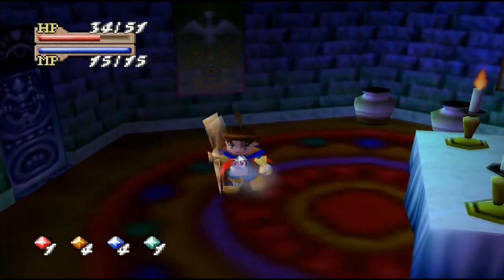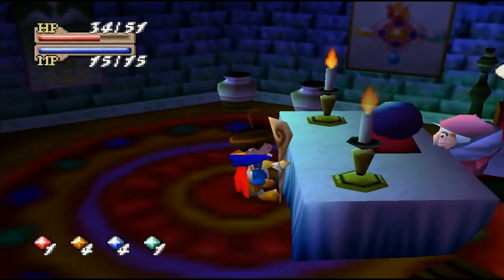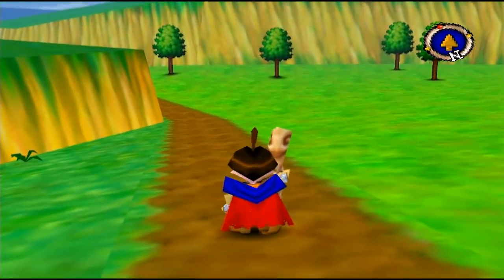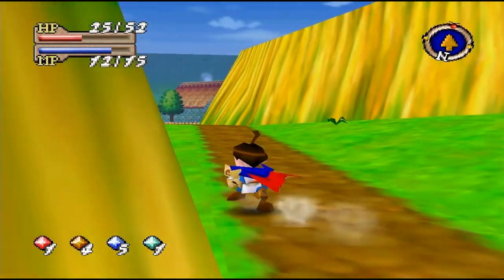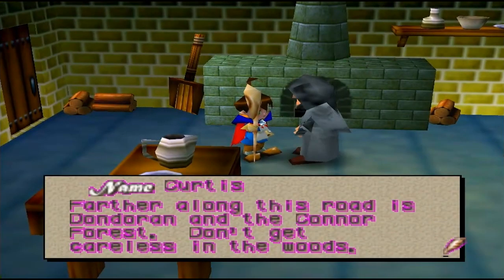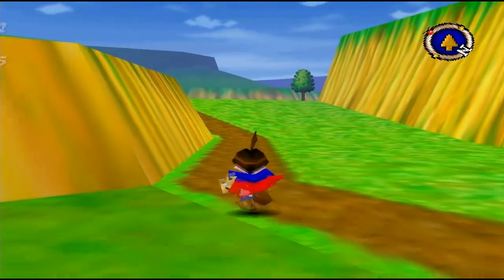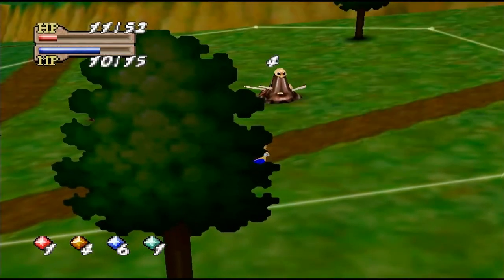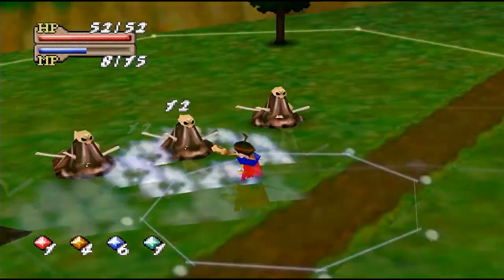Quest 64!(Ep2) - Random Battle Syndrome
Those THREE WORDS. Refrain from saying them!

Seriously, even when I'm just grinding for some element points, it still happens without fail! D: